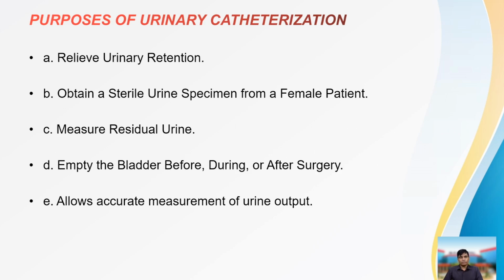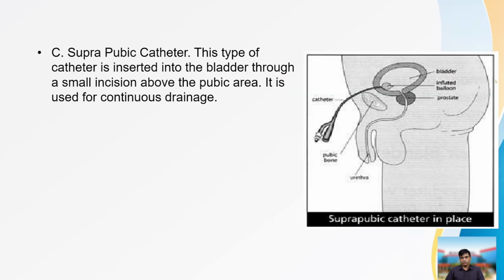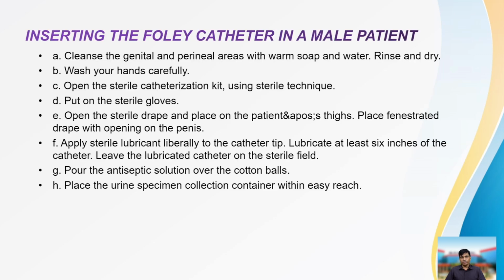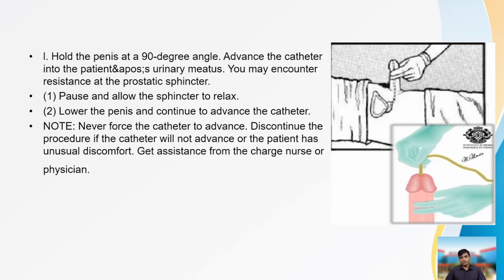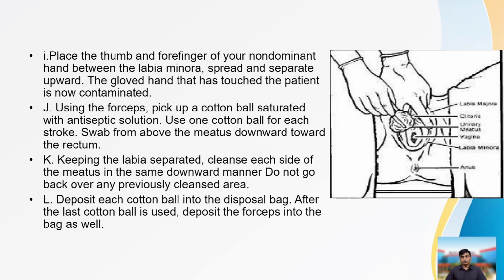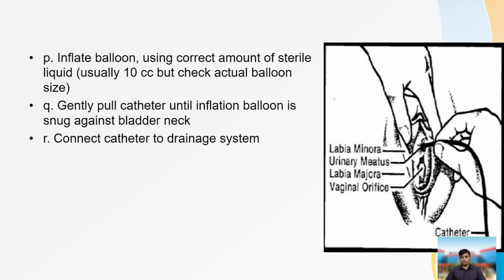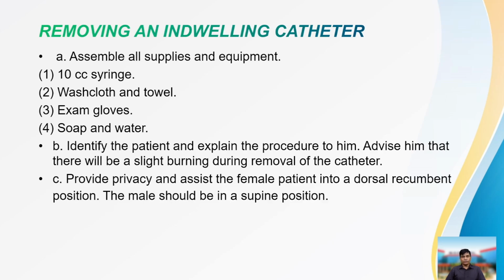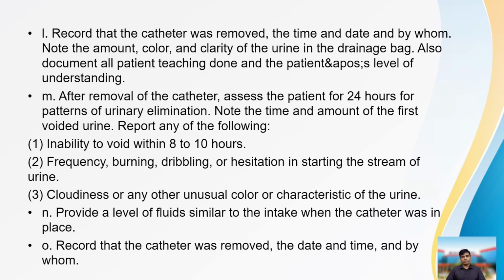Urinary Catheterezation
Topic - Urinary Catheterezation

Presenter By:

Mr. Rajendra Prashad Sharma
Nursing Callege